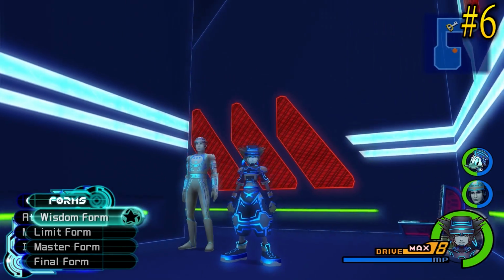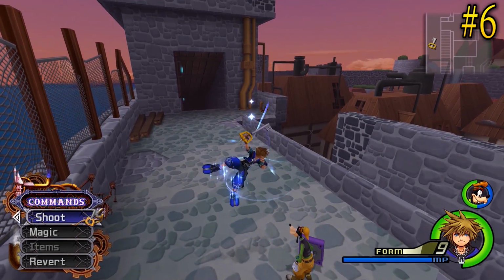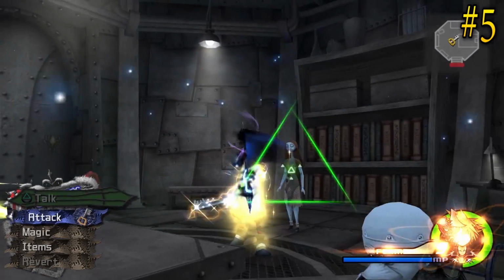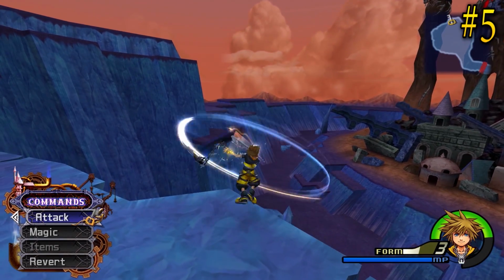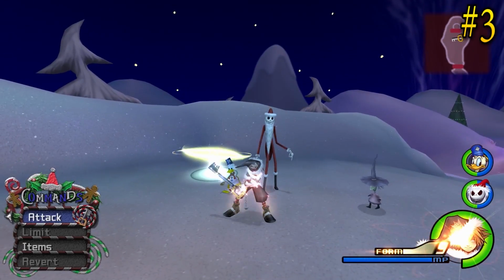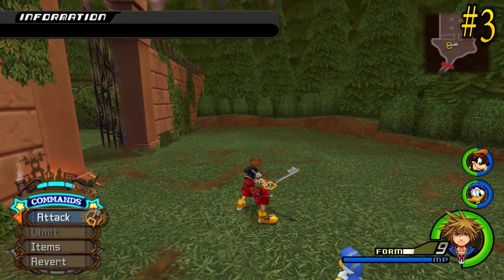Ranking the Drive Forms from Kingdom Hearts 2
This is entirely subjective of course! If you disagree let me know your rankings down below!

Watch some other stuff!